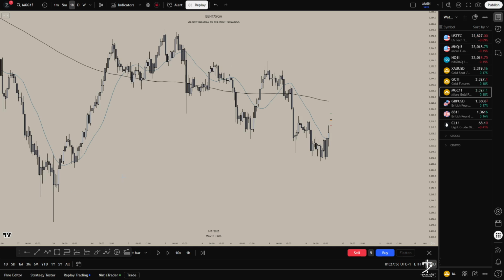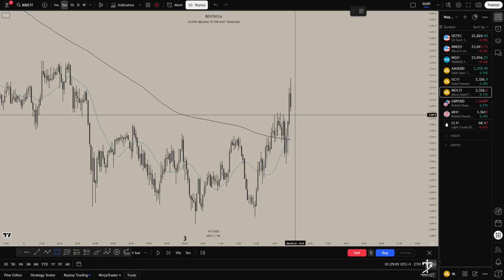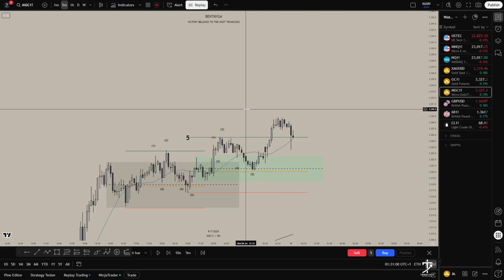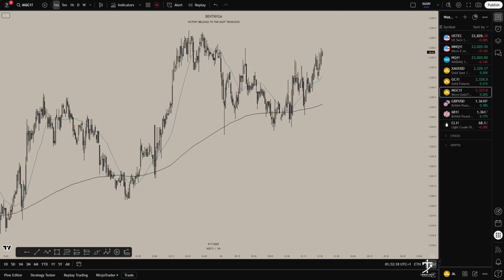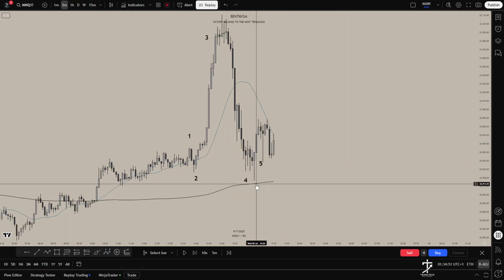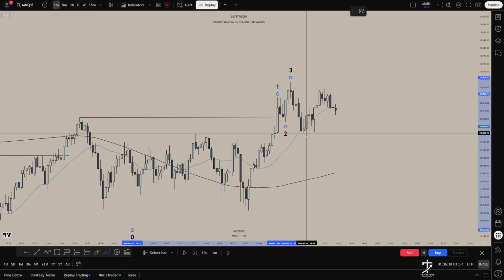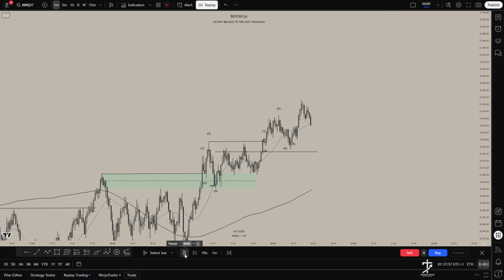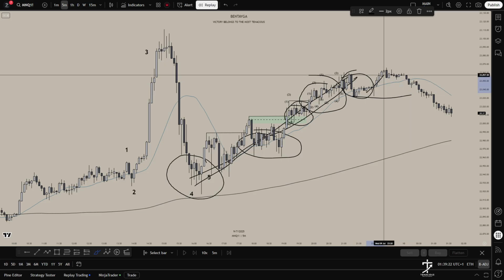MARKET RECAP 9/7/25